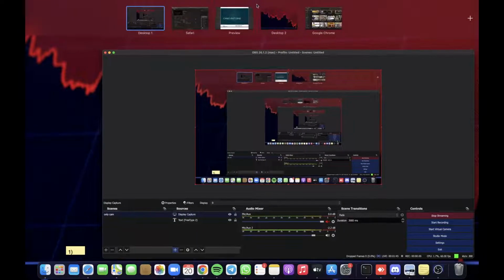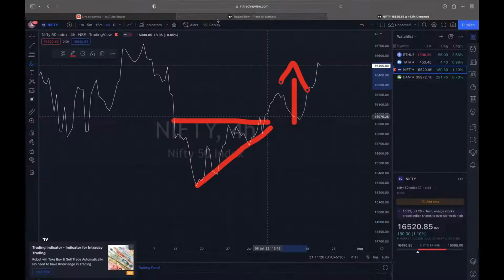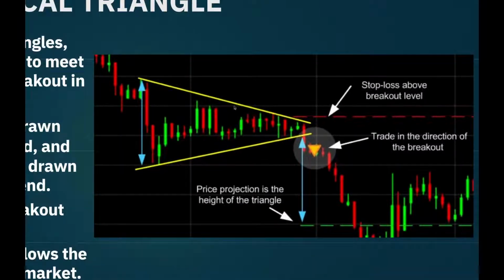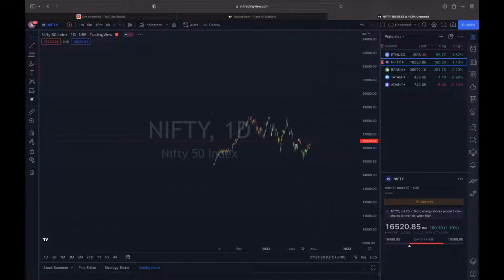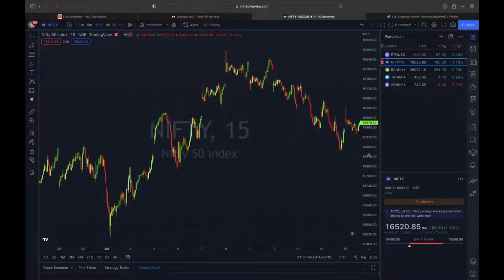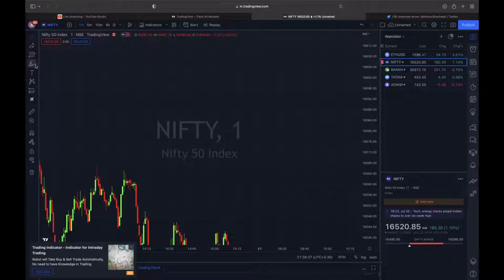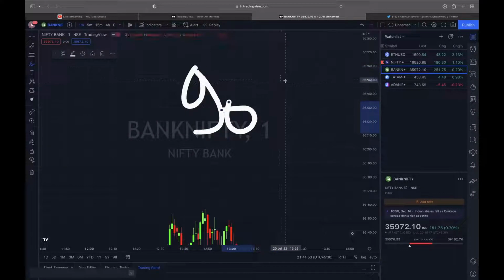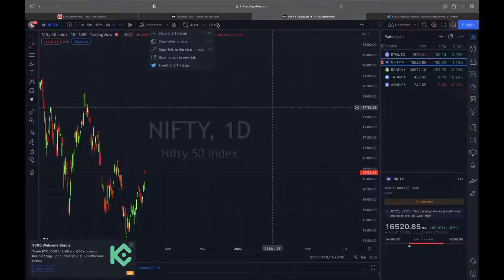CHART PATTERNS ..E7